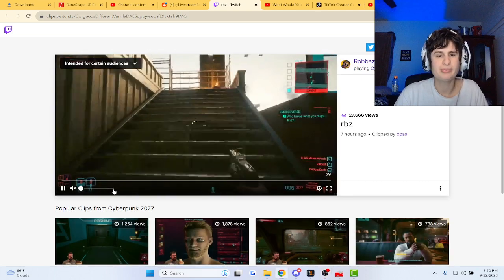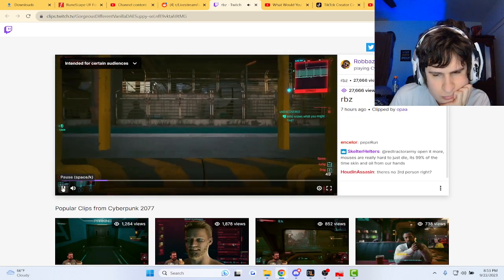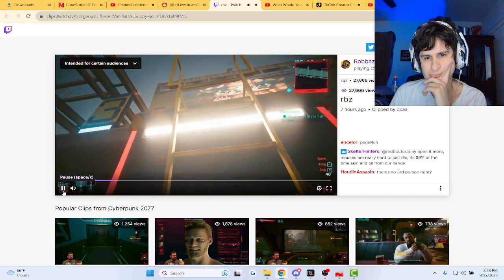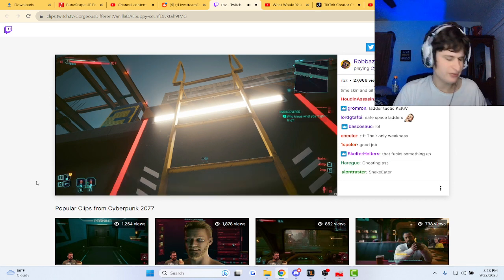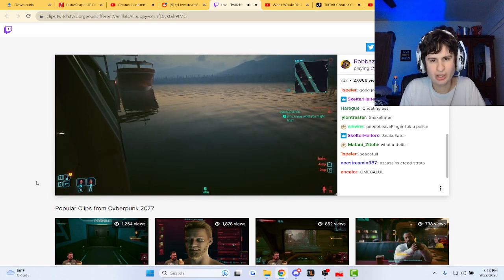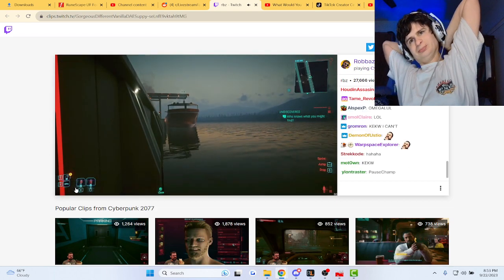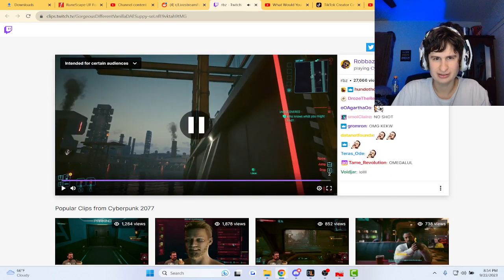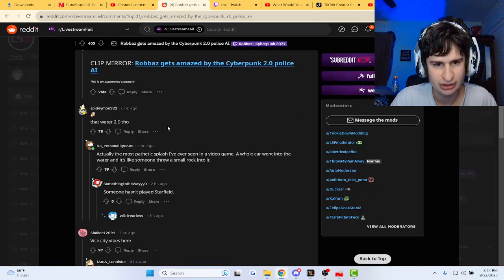Streamer gets surprised by cyberpunk 2077 AI..